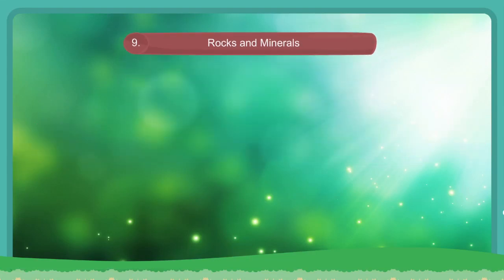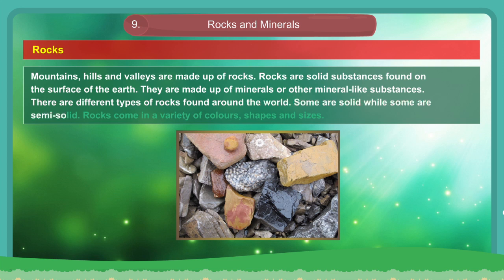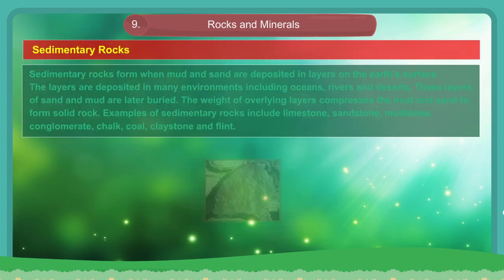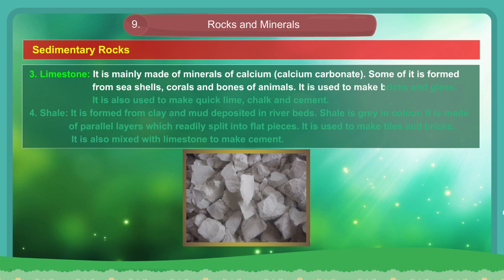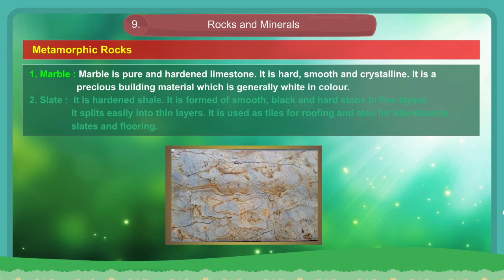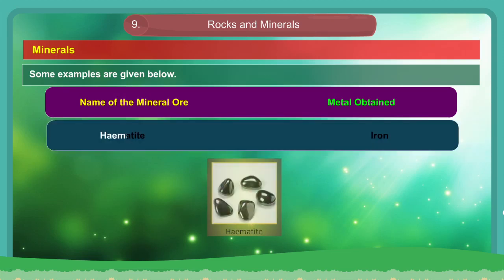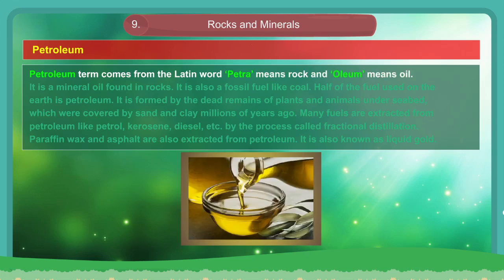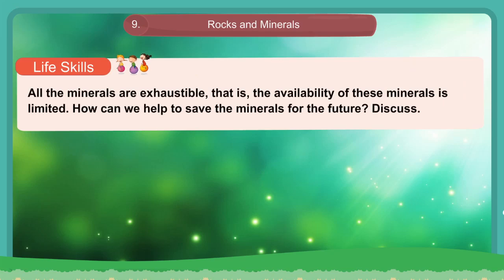9 Rocks, and Minerals 1